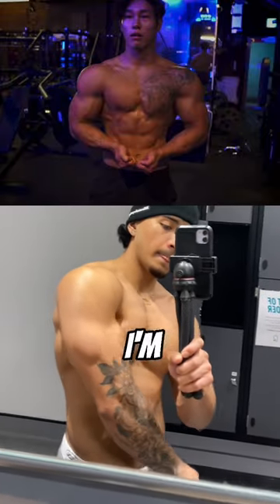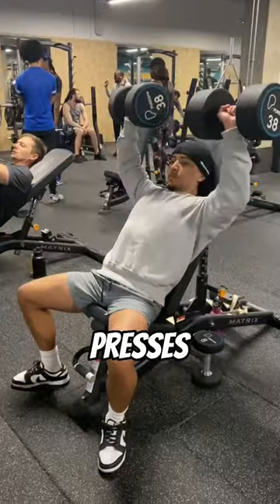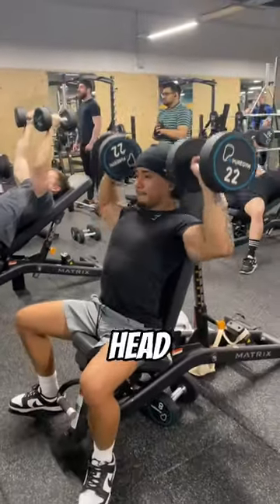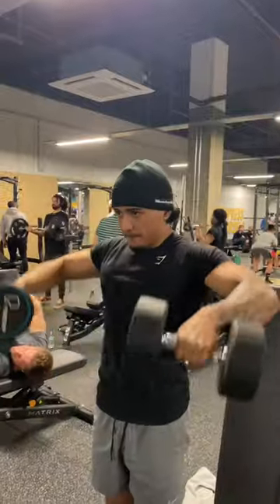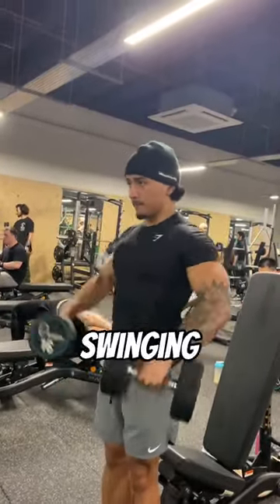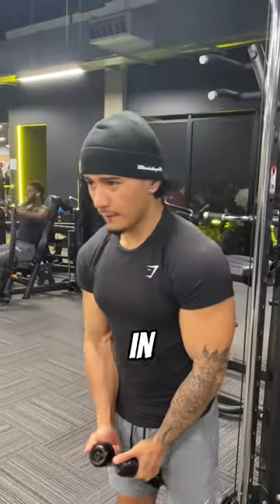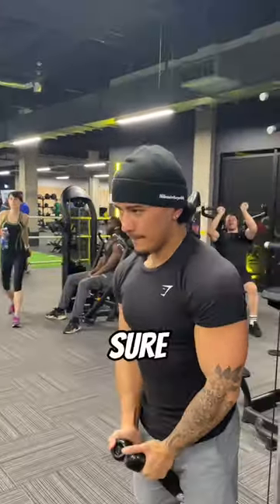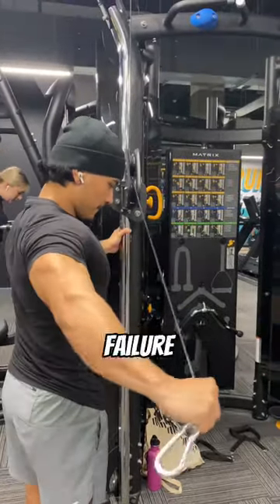Trying out Yun Sung-bin’s shoulder workout